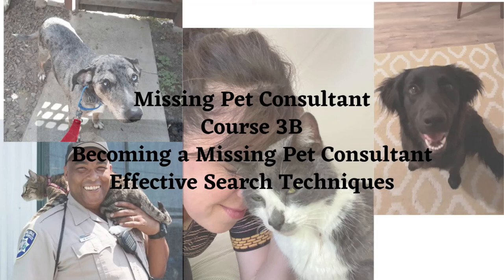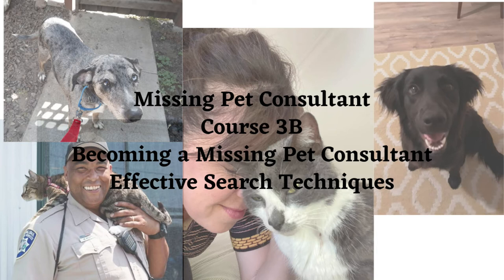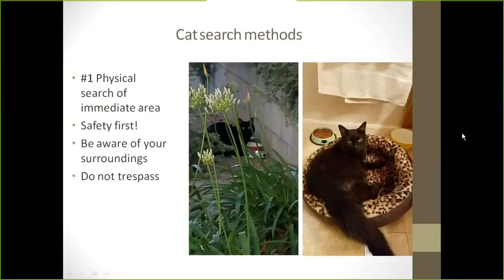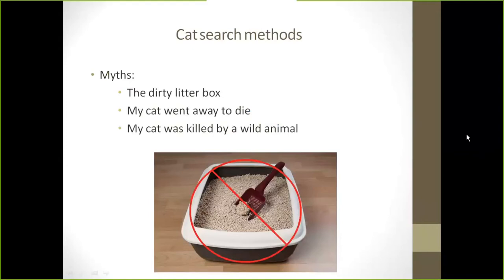Missing Pet Consultant 3B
Learn how to find lost pets. Free course.